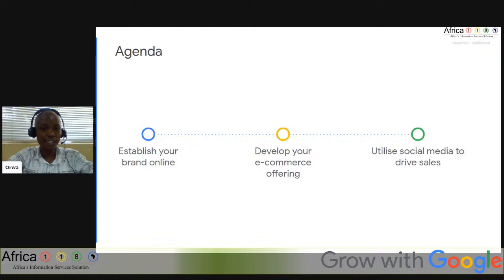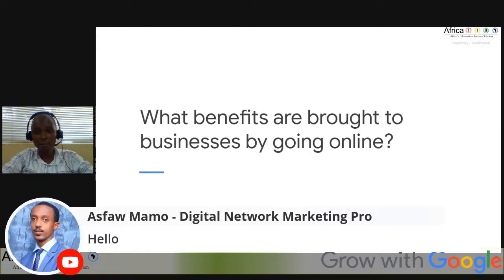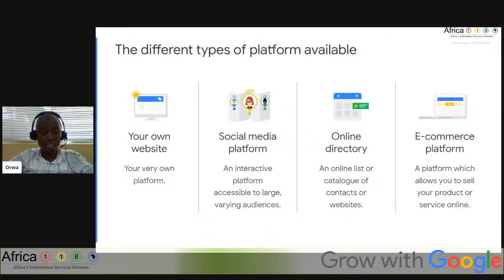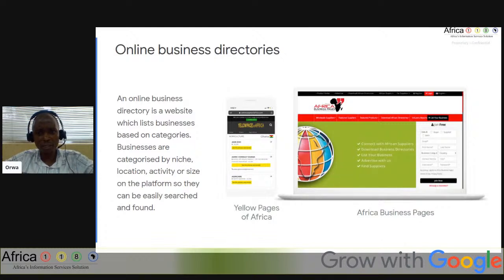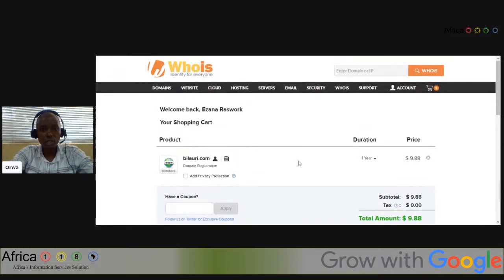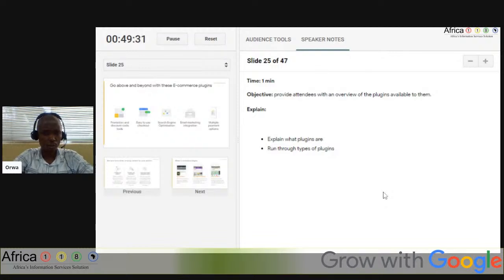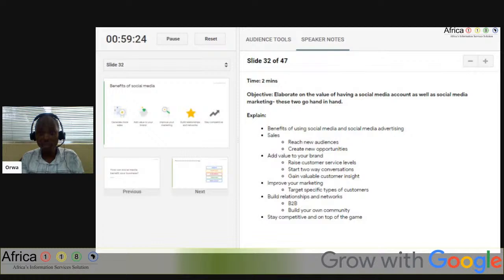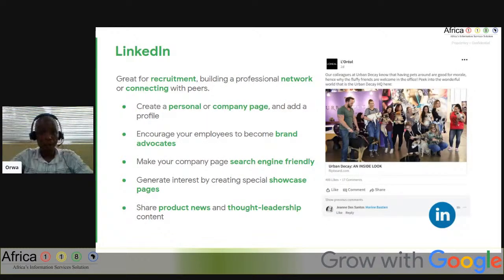AFR 004 || Build your brand and sell online || 24-06-21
An online brand and e-commerce strategy enable businesses to market and sell products online whilst creating a sense of brand loyalty.

This session will help attendees to create an online brand, devise an e-commerce strategy, and use social media to drive sales.